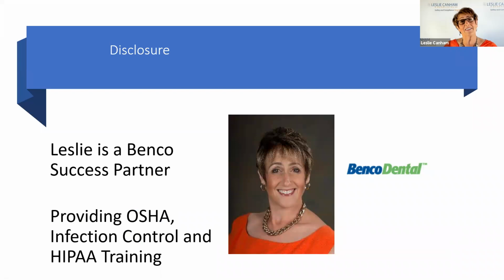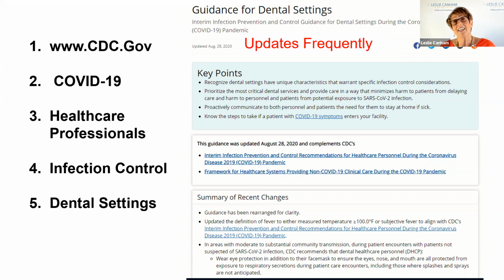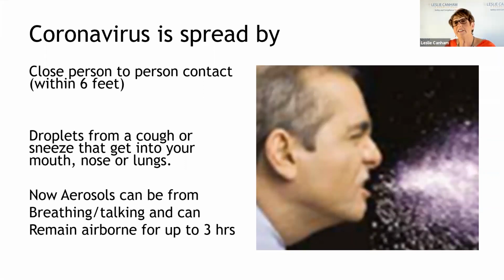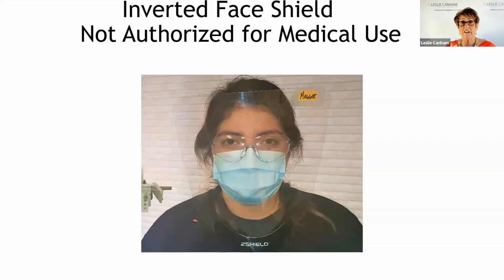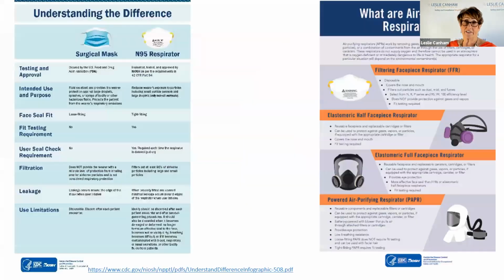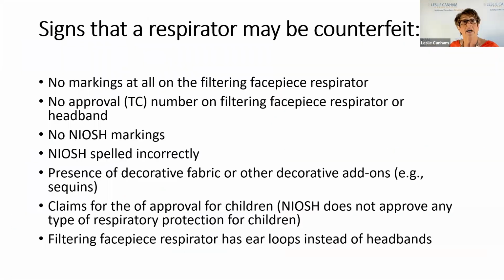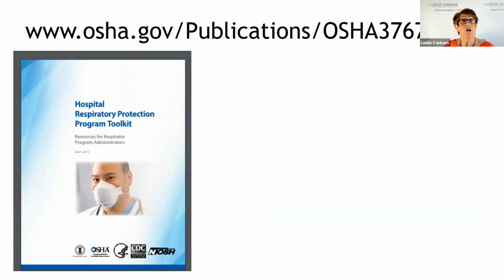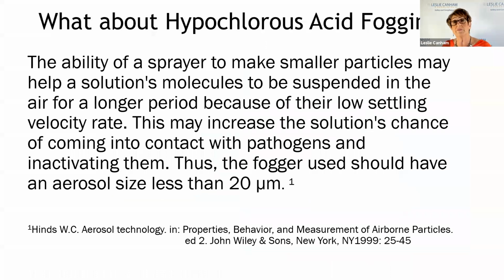Benco Dental, Dentistry 2020 & Beyond, The State of Infection Control, PPE, & Supplies Today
This webinar was recorded live on 10/21/20. The information provided in this Webinar is for your general information and use only, as rules and guidelines may have changed since it was hosted. No user should act on the basis of any material contained in the webinar without obtaining advise specific to their situation with state health and dental departments.